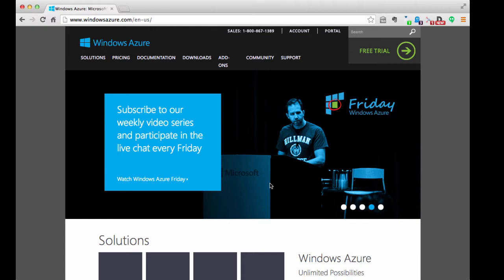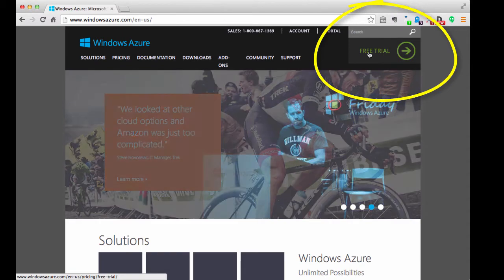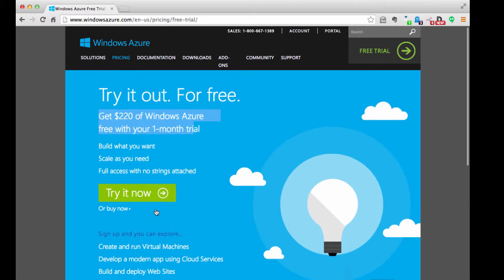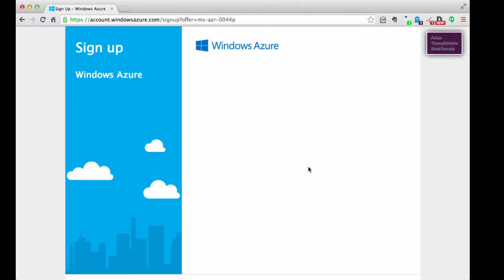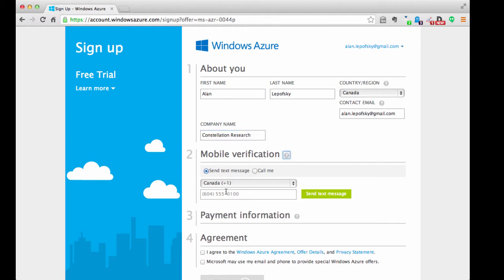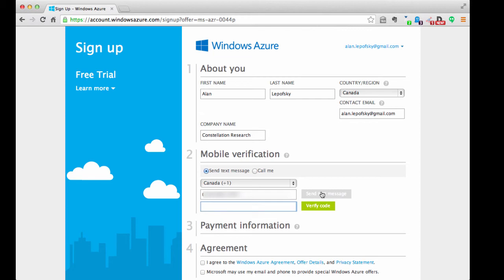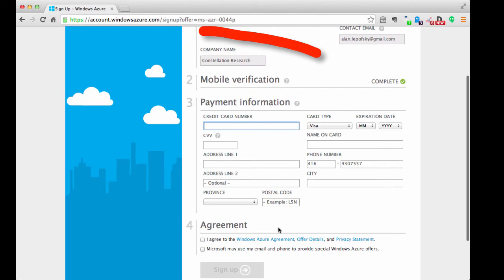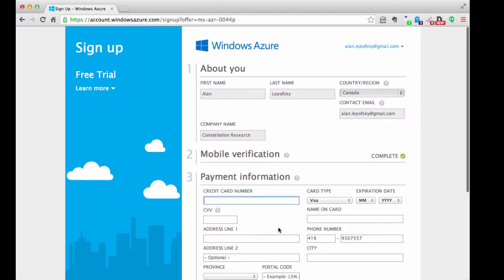Getting started with Microsoft Azure